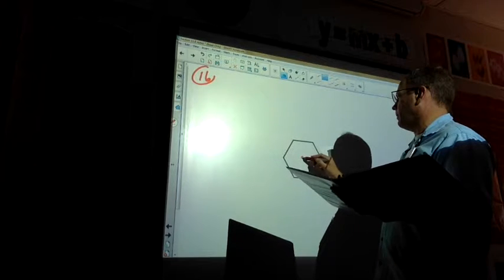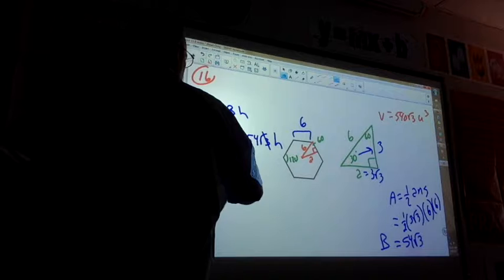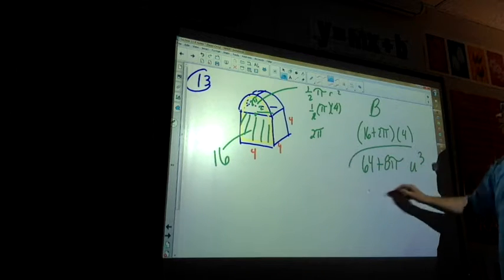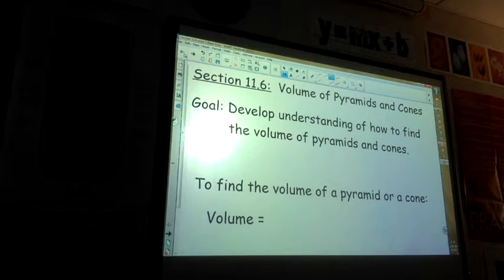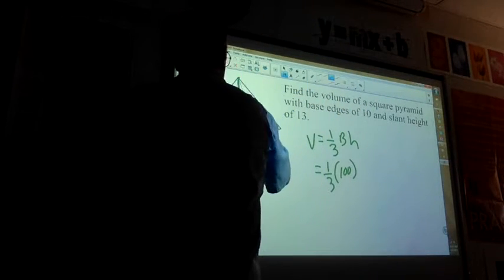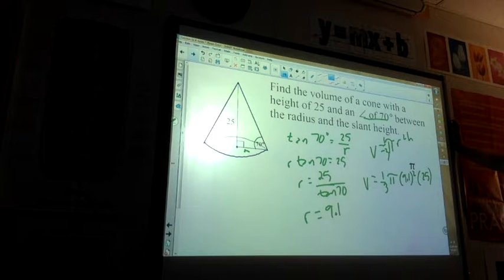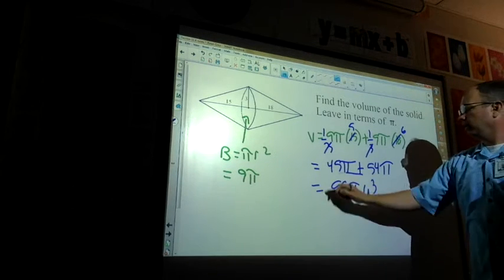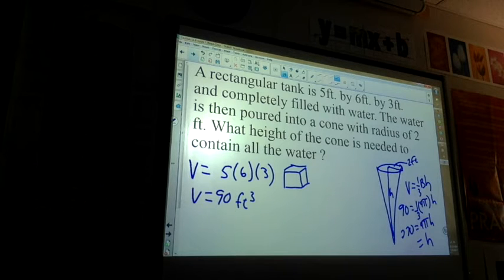ACC Geometry, May 8 2017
Volume of cones and pyramids